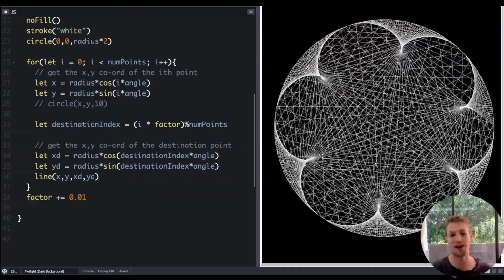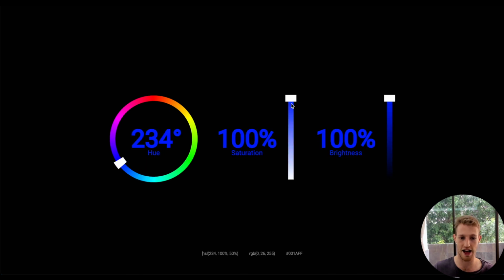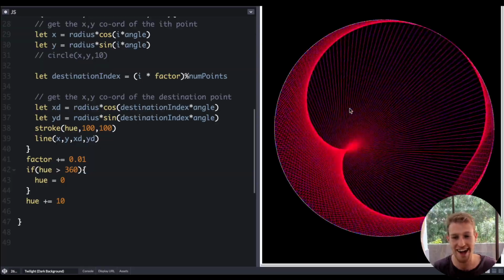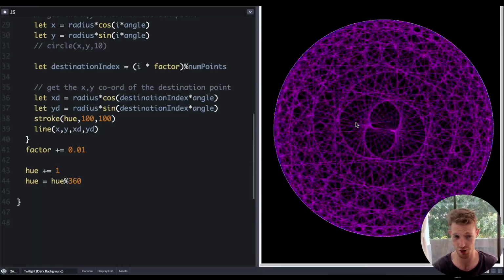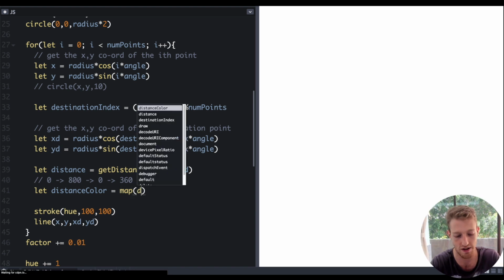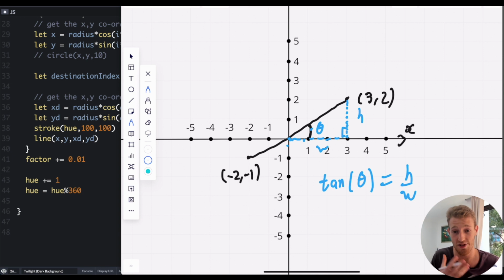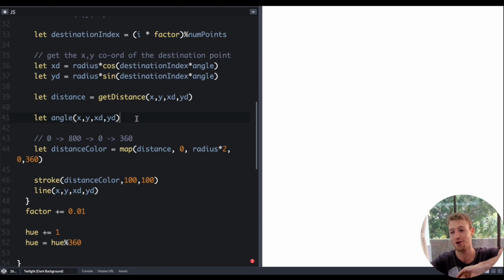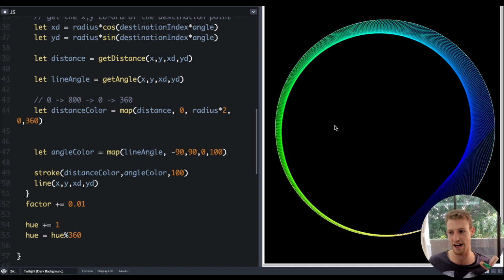Learn To Code Multiplication Circles (Part 2) | Math Through Code For School Students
Learn to code - p5js: Multiplication circle. In this project, we create a visualisation of multiplication circles using modular arithmetic and trigonometry. In part 2 we explore how the HSB colour system works and how to use it to change the colour of our lines periodically, based on lines distance or angle.